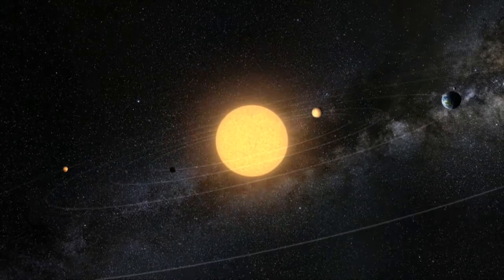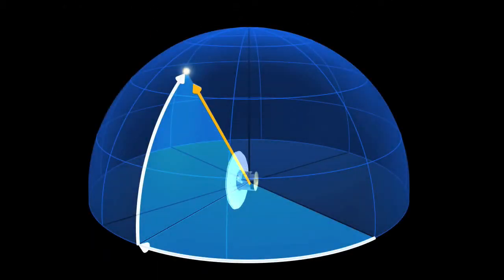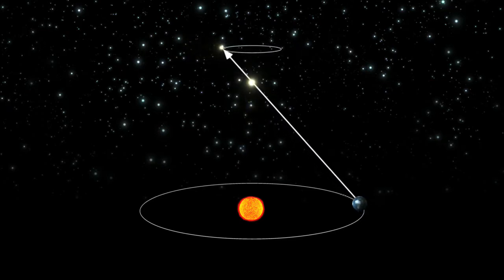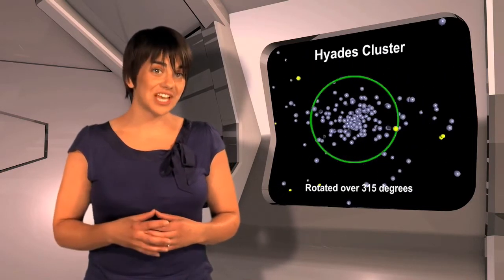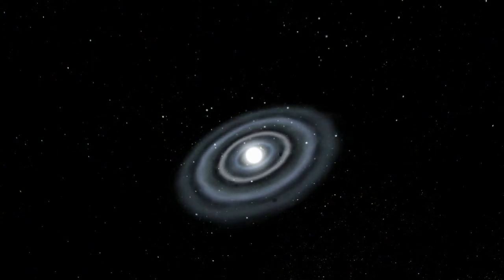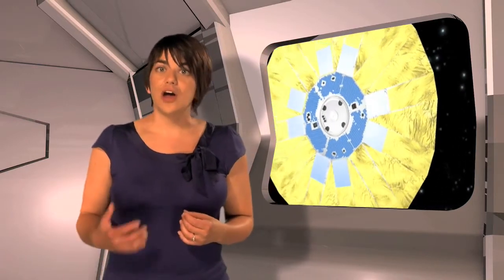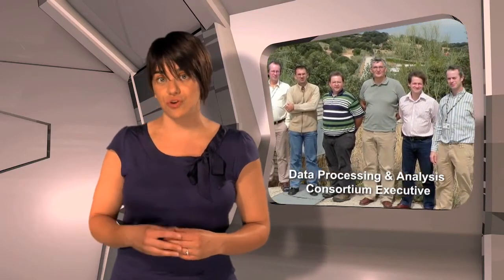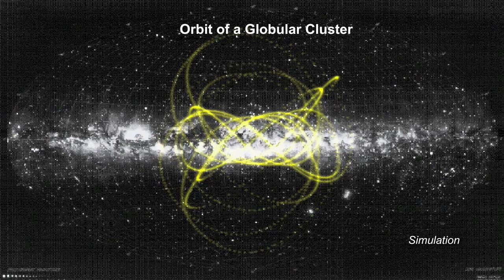CHARTING THE GALAXY FROM HIPPARCOS TO GAIA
Science@ESA: Episode 6: Charting the Galaxy - from Hipparcos to Gaia
In this sixth episode of the Science@ESA vodcast series Rebecca Barnes discovers the motions of the stars, learns how astronomers measure their distances and looks at the new European mission that will really get to grips with our place in the Universe.